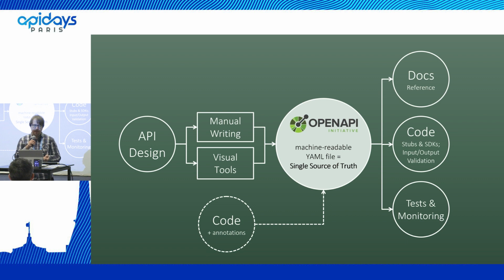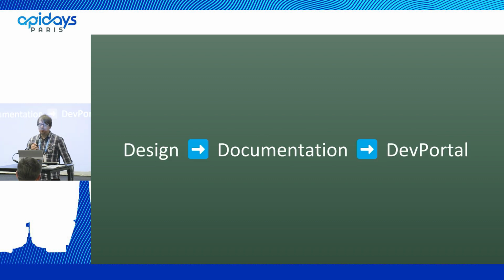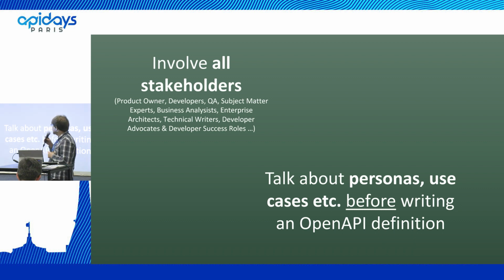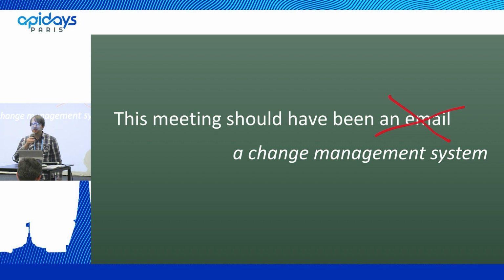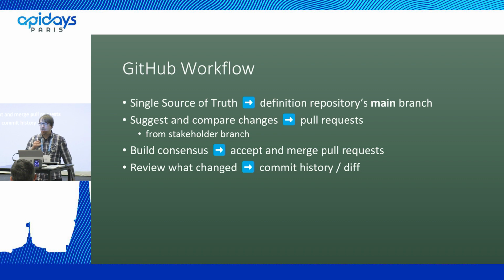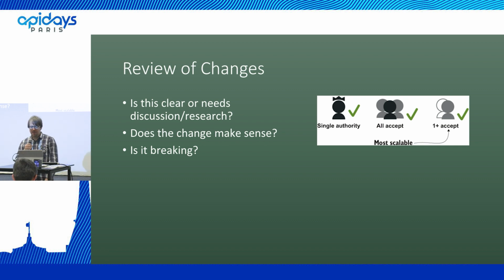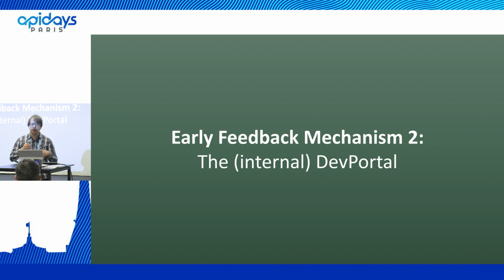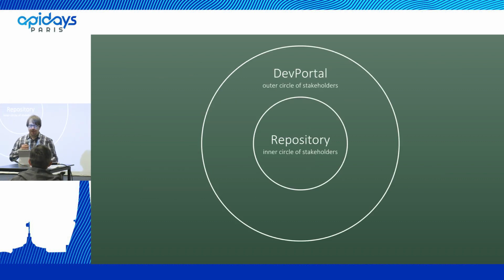Apidays Paris 2022 - OpenAPI: An Early Design Feedback Engine by Lukas Rosenstock